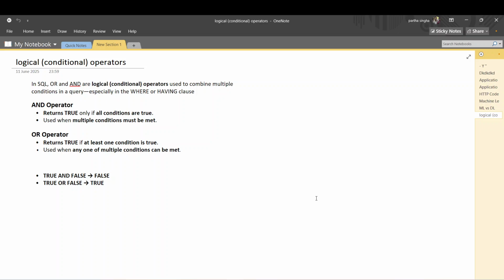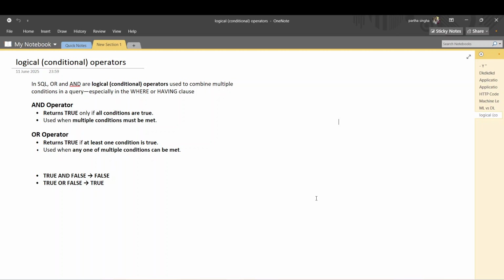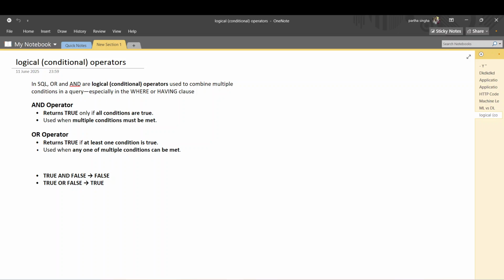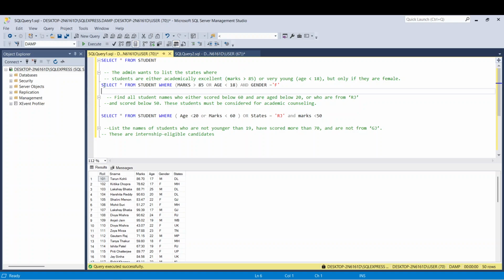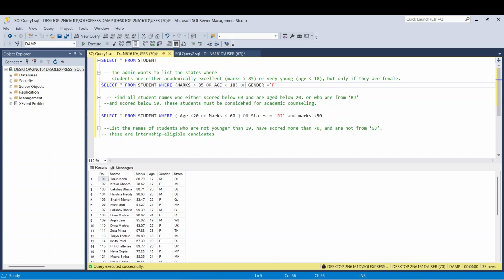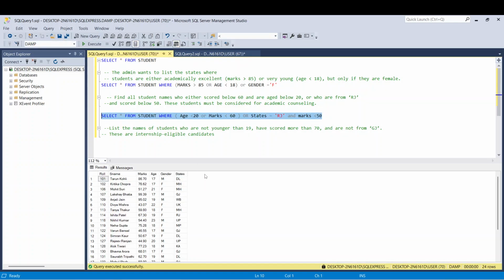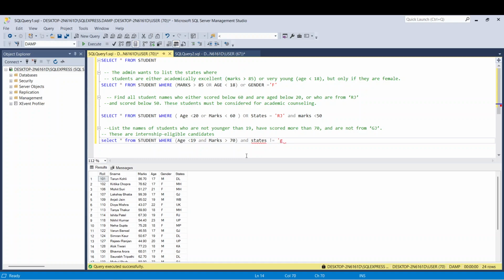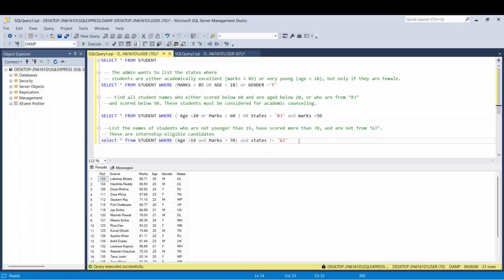Logical Operators in SQL Explained with Examples | AND, OR | 2025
Learn how to use logical operators in SQL like AND, OR, and NOT with real-life examples!
In this video, I break down each operator in a simple and practical way so you can write better SQL queries and filter your data more efficiently.

🔍 What you’ll learn:

What are logical operators in SQL?

How to use AND, OR, NOT in WHERE clauses

Multiple conditions in SQL queries